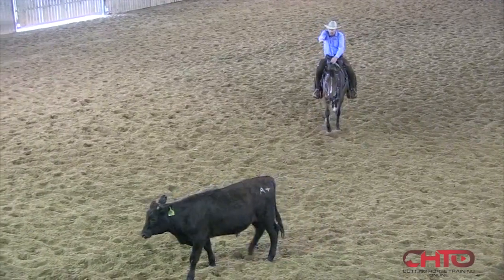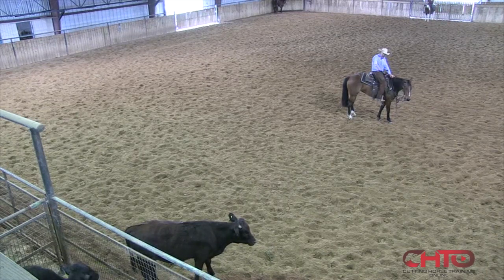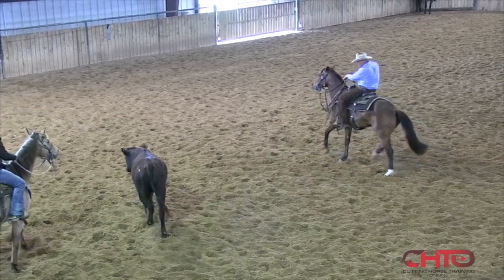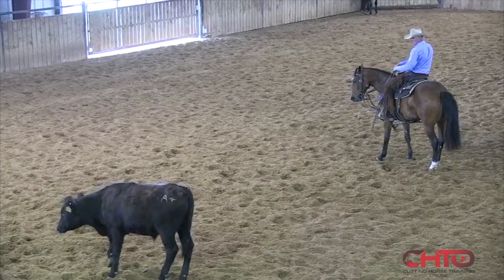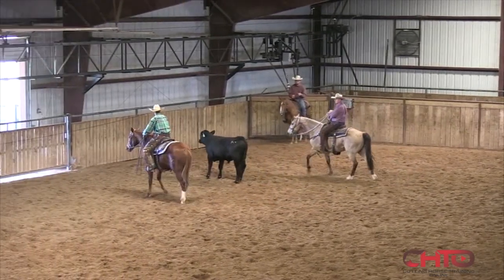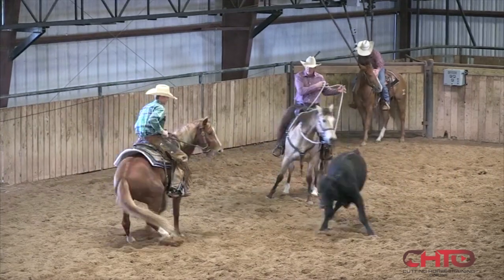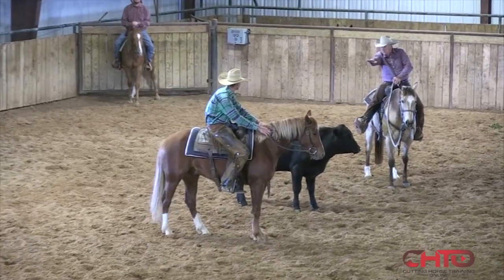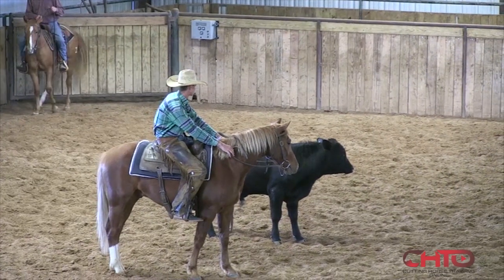How To Start Horses On Cattle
3 x NCHA Futurity Finalist and horseman extraordinaire Wayne Robinson shows clinic participants how to start horses on cattle! In this great three part video series you will learn, 1. How to fix a horse that is forward in the turn when working cattle, 2. How to teach a horse to draw through the middle of the turn, and 3. How to use the herd side rein to control the body of the horse. To watch in full go to CHTOlive.com